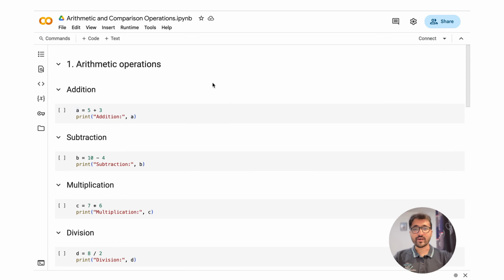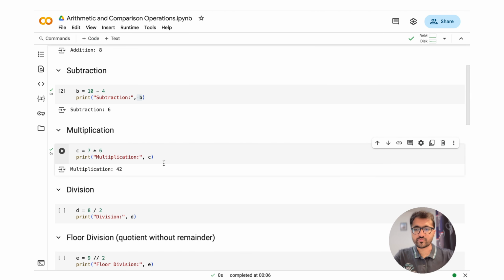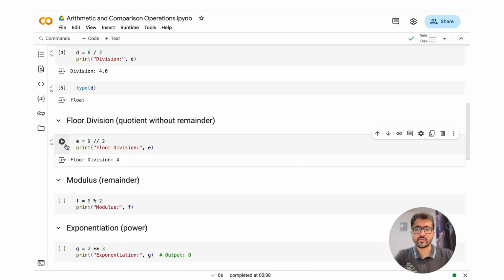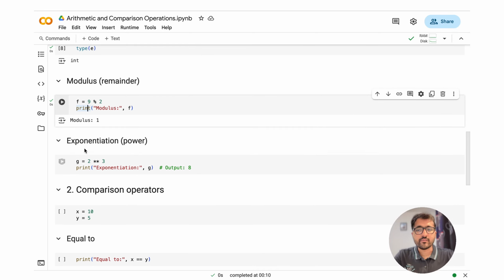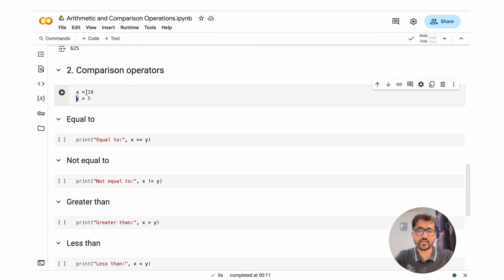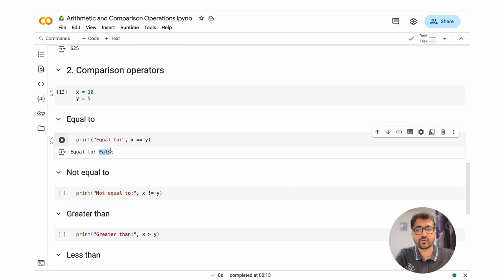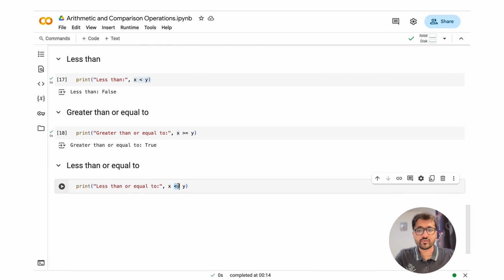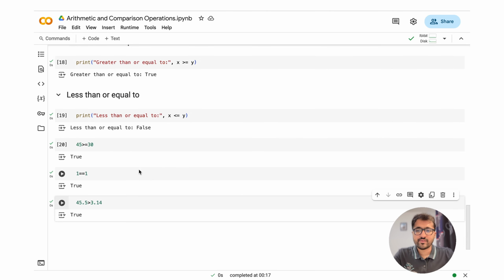05 Arithmetic and Comparison Operations | Python Beginner Course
Lecture 5: Arithmetic and Comparison Operations
In this lecture, we discuss the Arithmetic operations such as addition (+), subtraction (-), multiplication (*), division (/), floor division (//), remainder (%). We also discuss Comparison operations such as greater than, less than, greater than or equal to, less than or equal to.

Get my latest courses on Udemy:
🔆🧿COMSOL - Mode Analysis of Optical Fibers